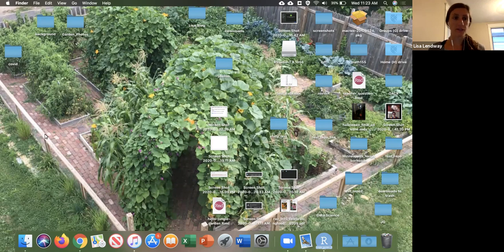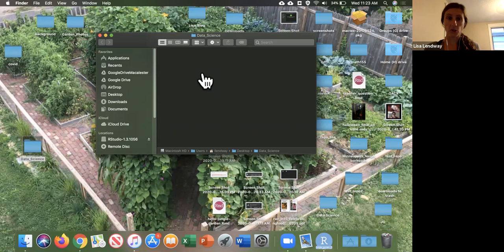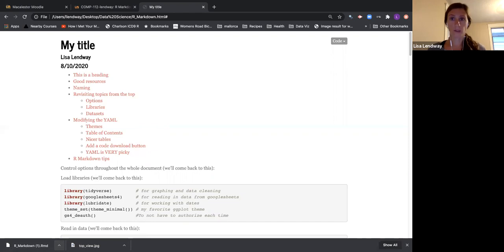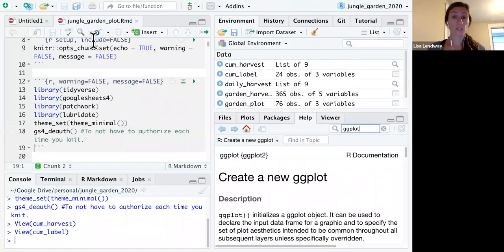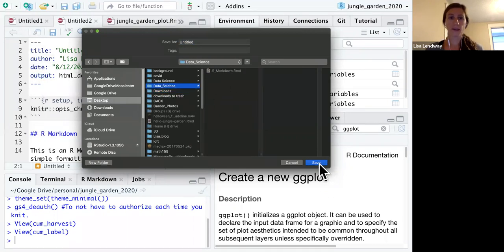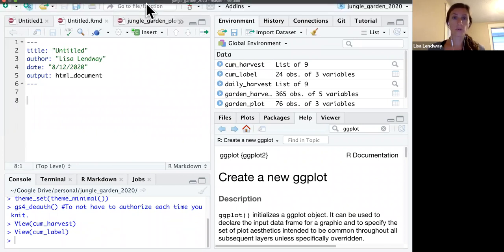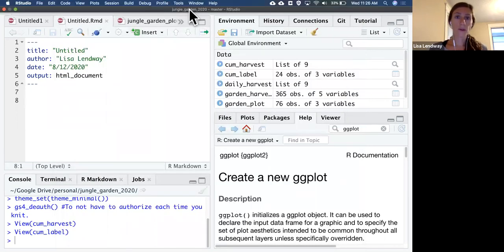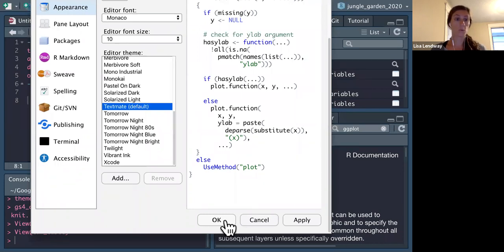Setting up for Success in Introductory Data Science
Create a folder for this class, save .Rmd files to that folder, and change some global settings in R Studio.